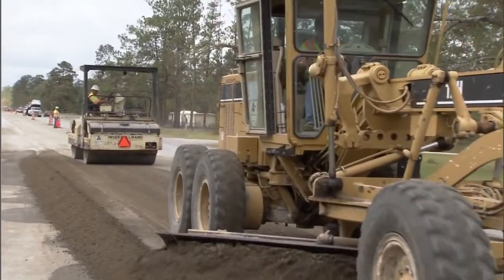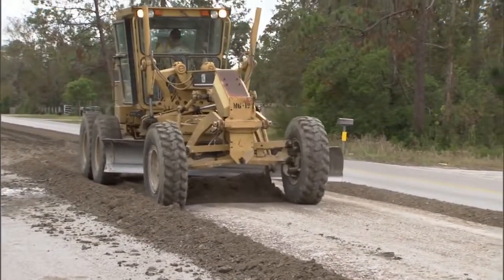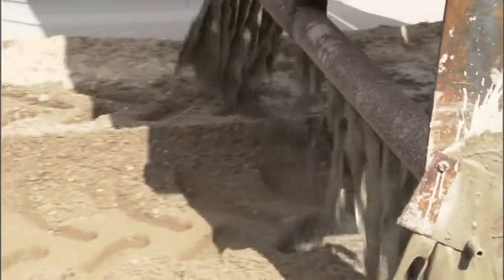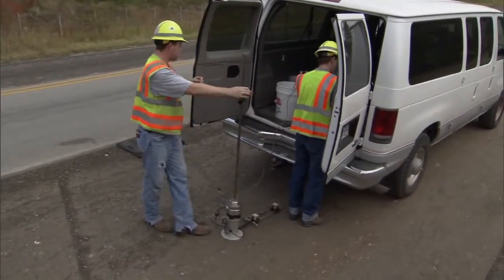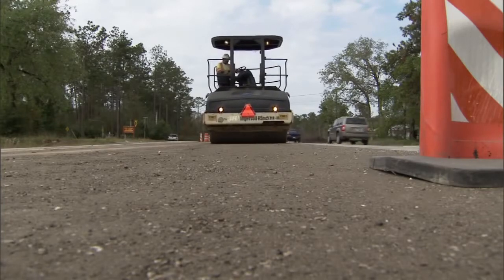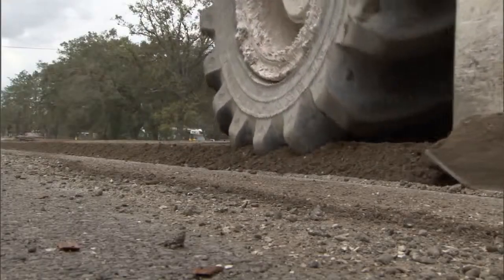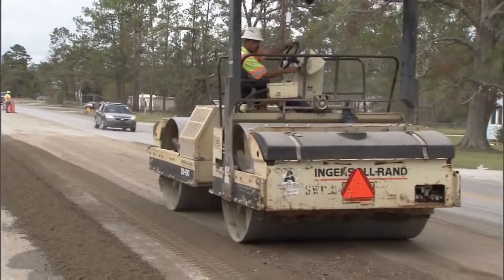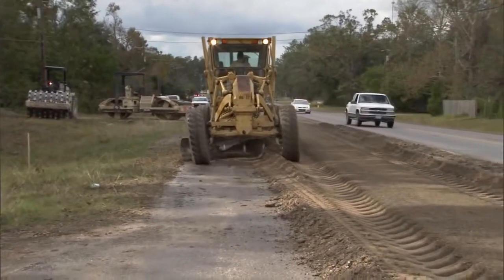FDR Full Depth Reclamation Performance Based Design, Construction and Quality Control 0-6271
RTI Research Project #0-6271 developed comprehensive guidelines for the full-depth reclamation (FDR) rehabilitation process.